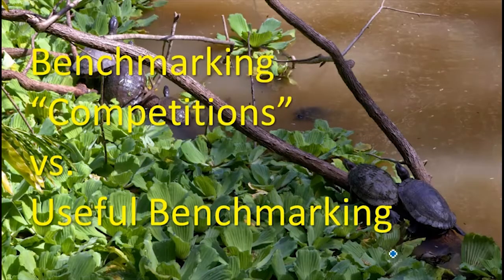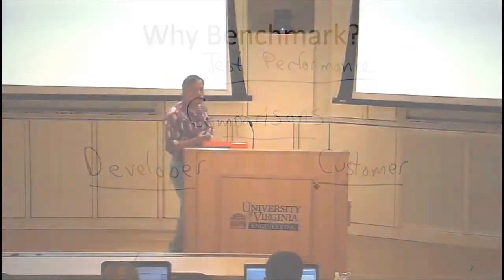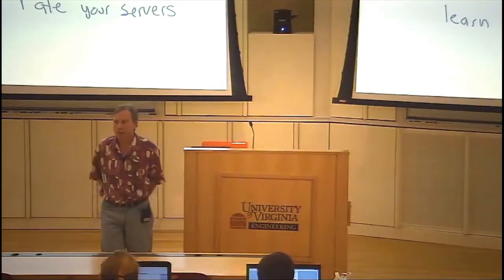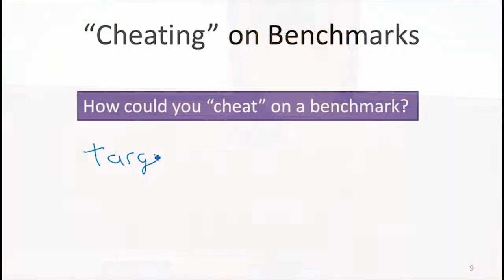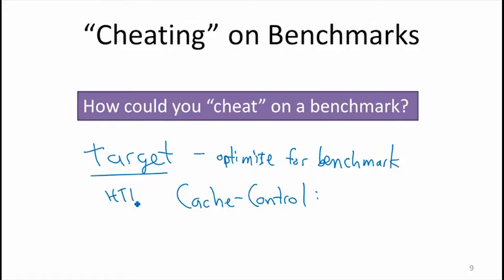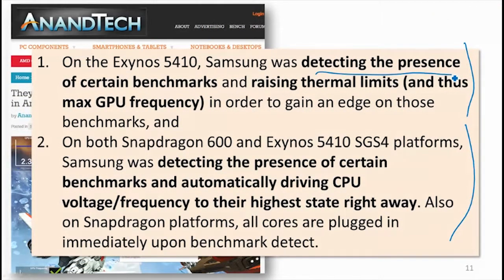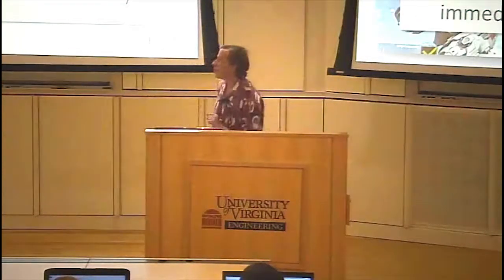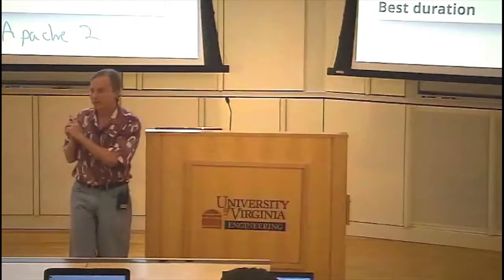Benchmarking for Customers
Class 13: The Internet

Segment 2: Customer Benchmarks

Difference between developer benchmarking and customer benchmarking
Cheating on Benchmarks
Benchmarking Zhtta